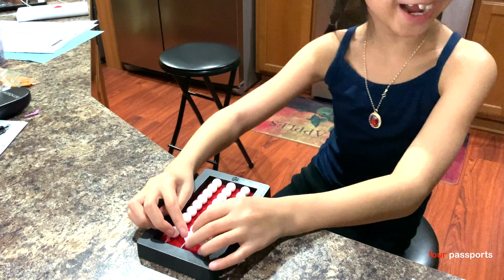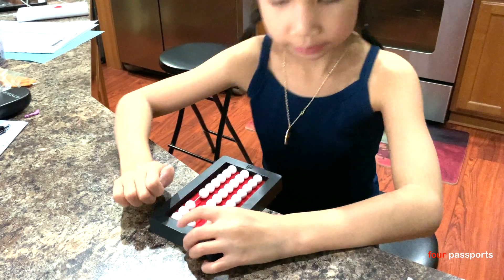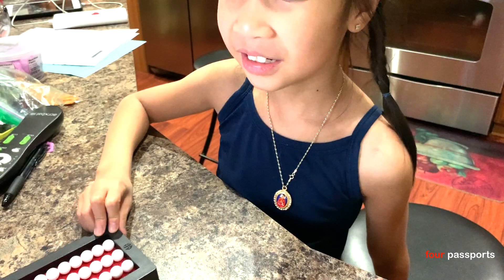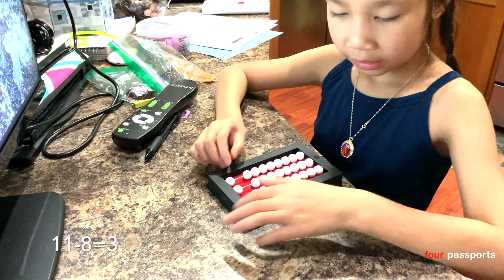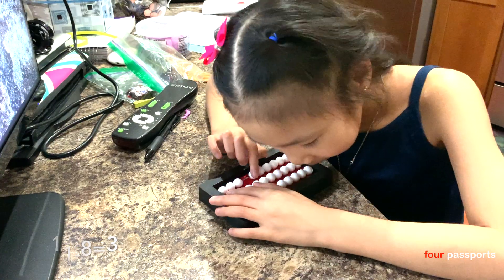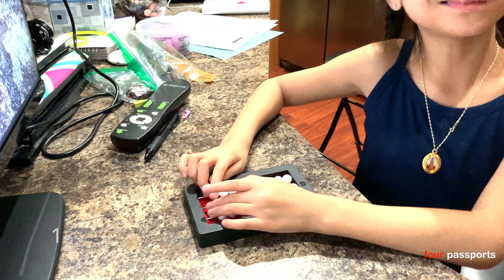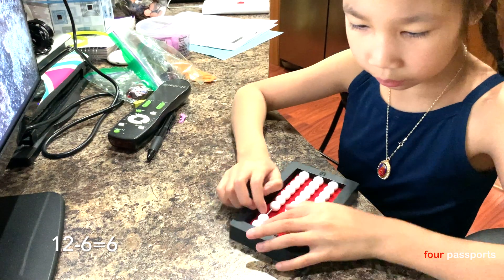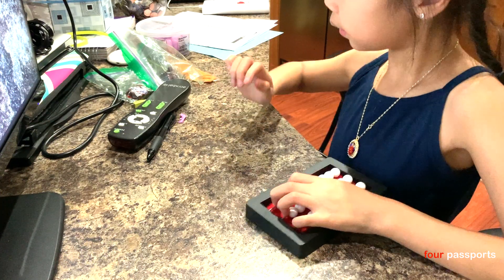Chinese Abacus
How my kid do her math homework